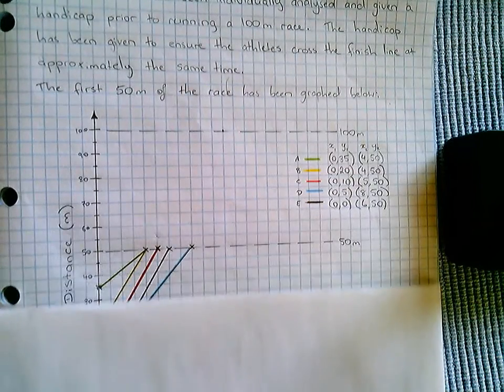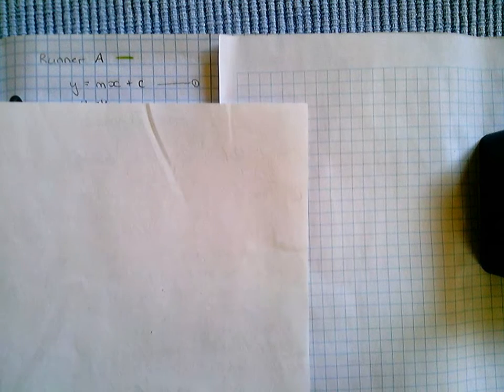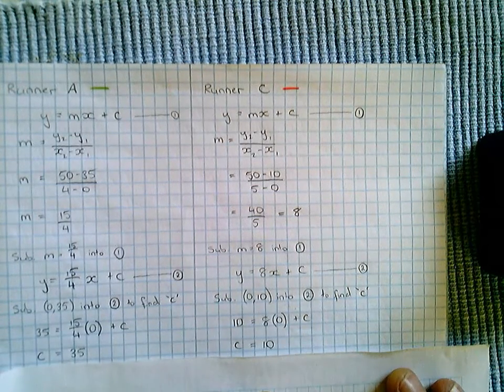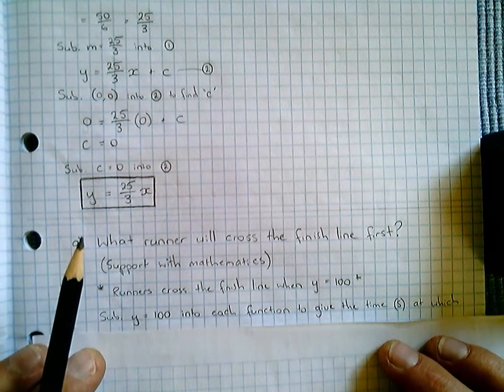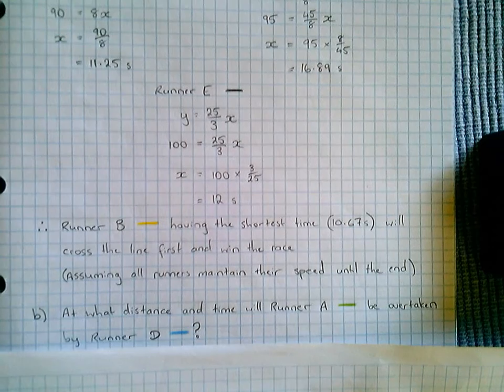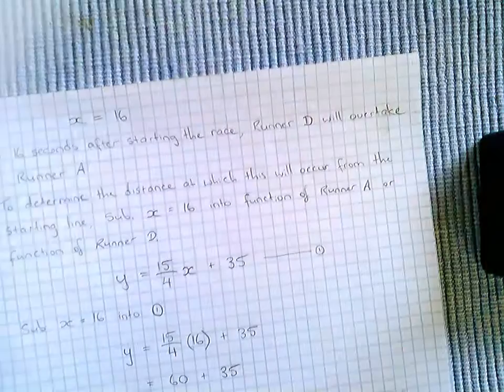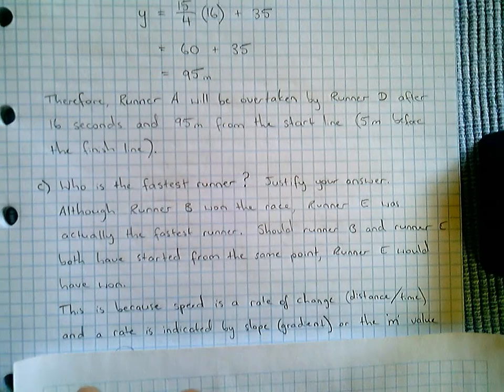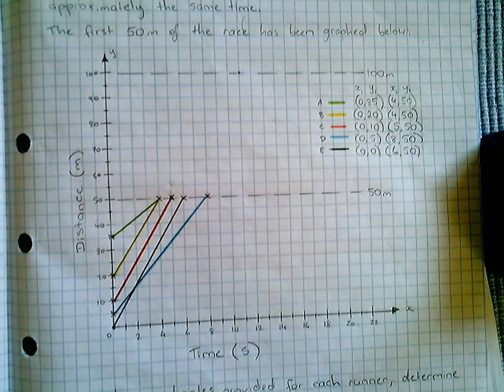Simultaneous Equations - Intersecting Functions (Example 1)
In this video I will demonstrate the algebraic process for solving using simultaneous solutions/equations.